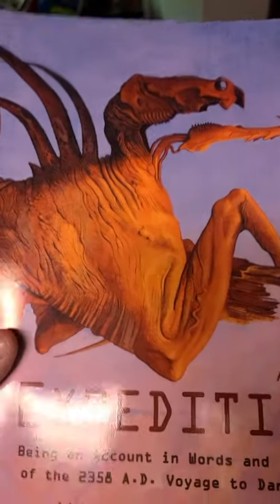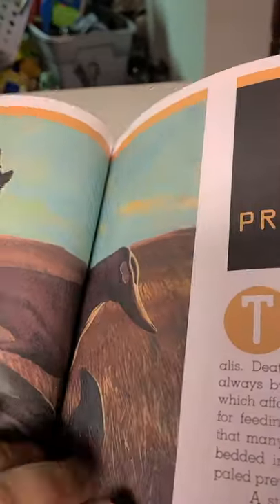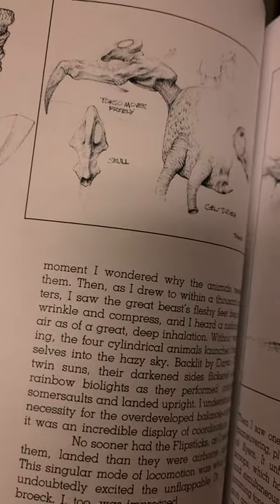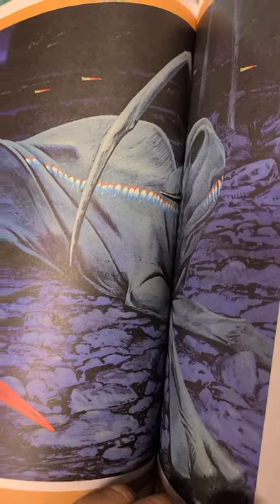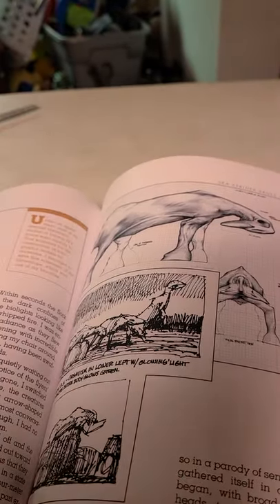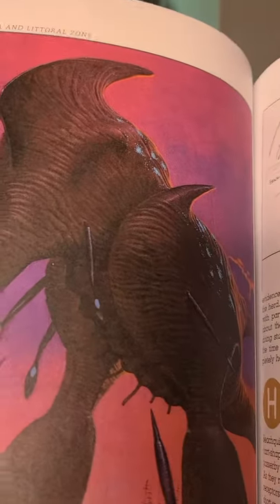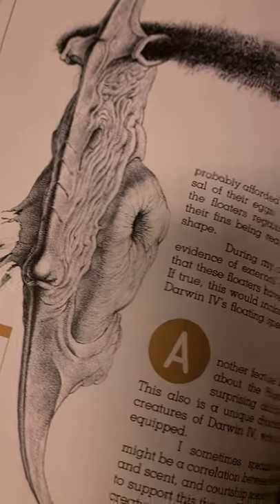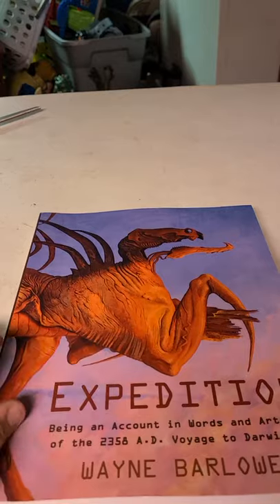A look into the Expedition book